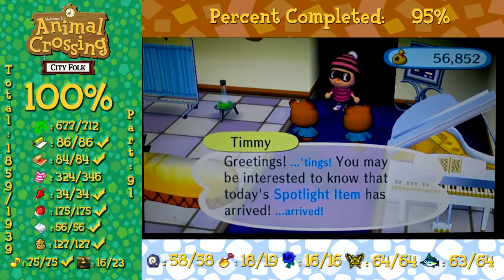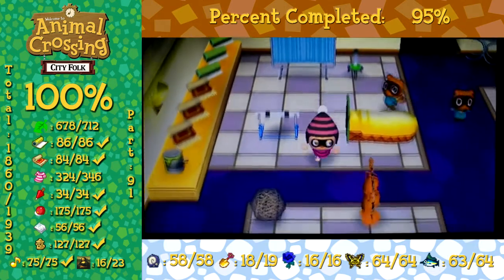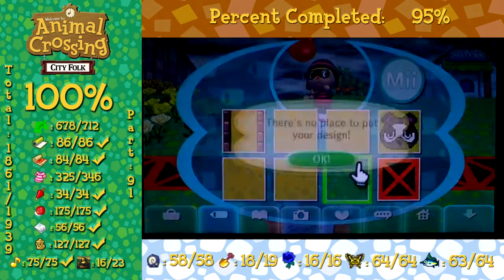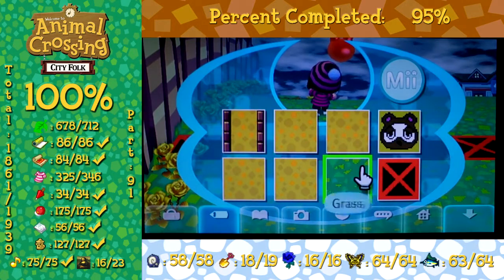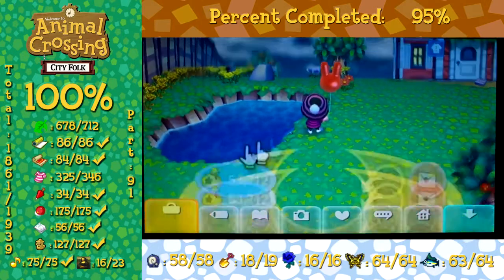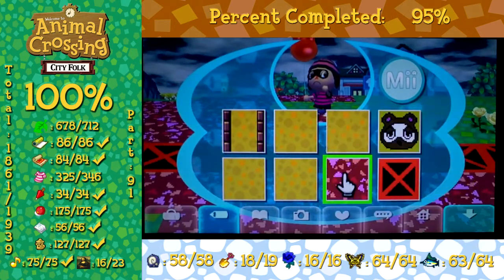Animal Crossing: City Folk 100% - #91: Calling it for Tom Nook and Able Sisters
I was supposed to do 4 more videos of this but honestly I don't want to do these anymore. They take an hour to record each and the video only comes out to 3-4 minutes and this time I only got 2 things so just imagine getting nothing. lol

Next time I will have all the Tom Nook and Able Sisters items and we will start grinding Redd items. :)